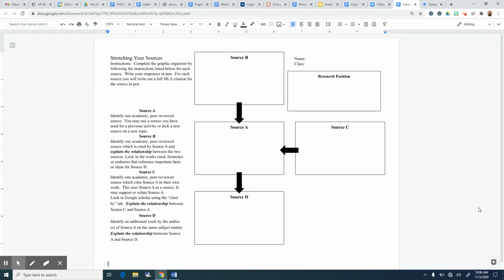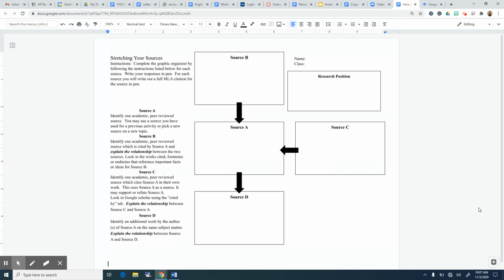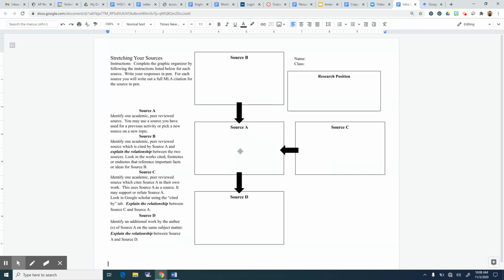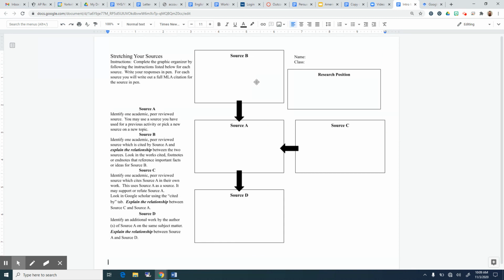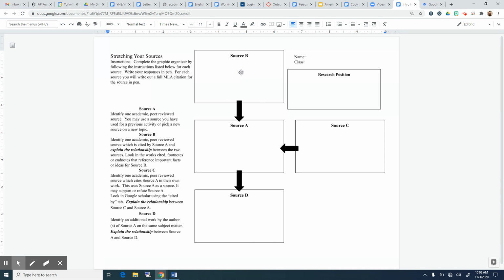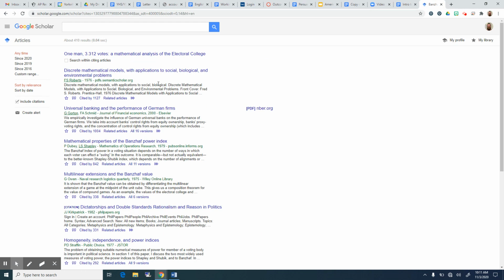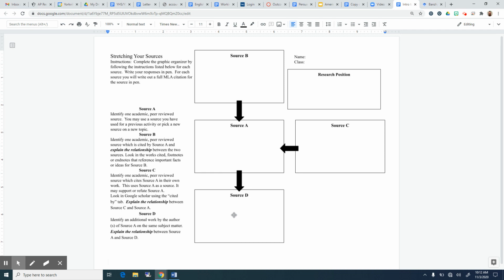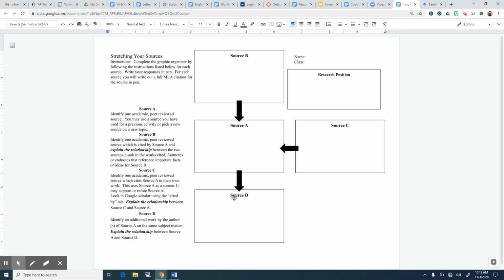Stretching Your Sources